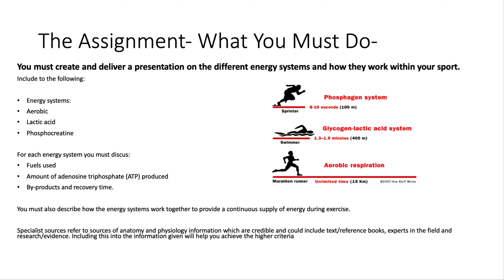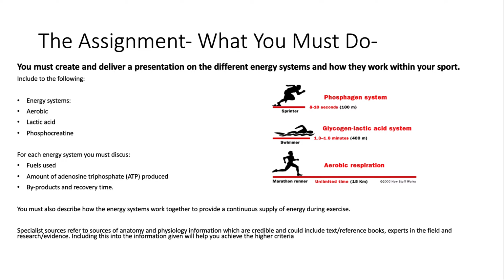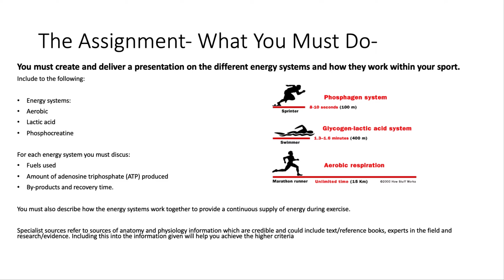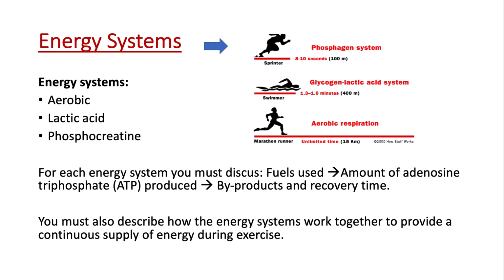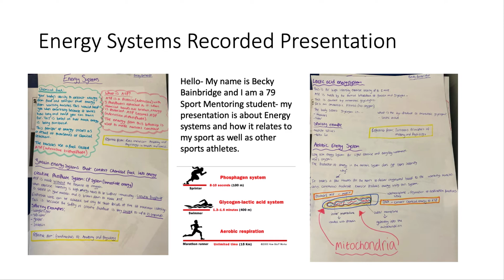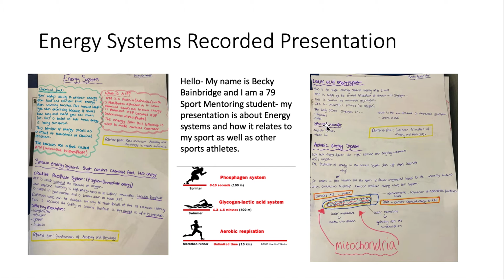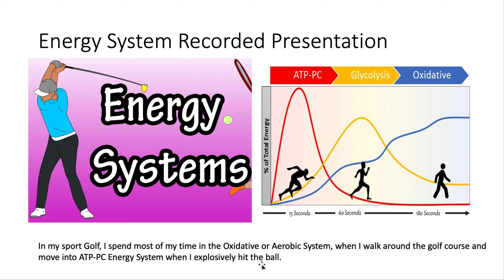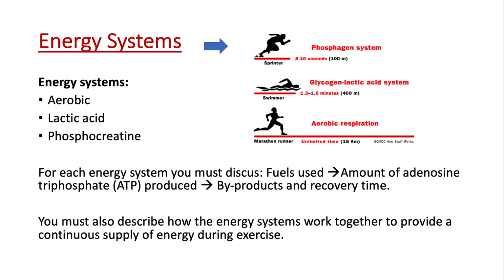Anatomy and Physiology Presentation Assignment Brief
This will explain exactly what is required to complete the assignment due in on the 7th of December.